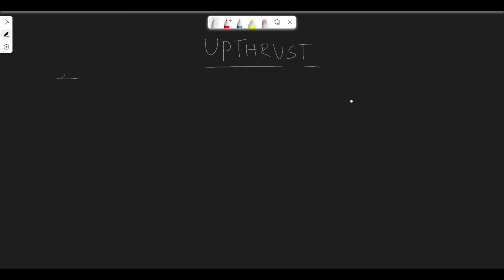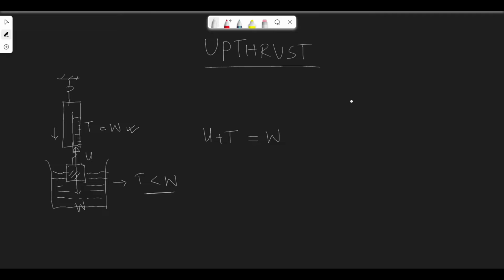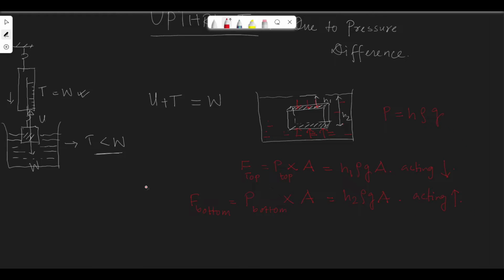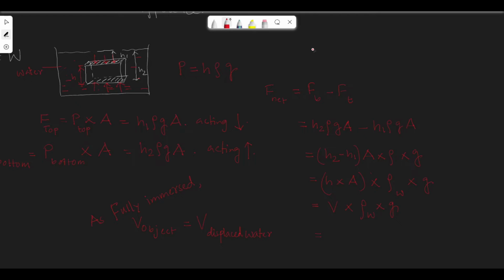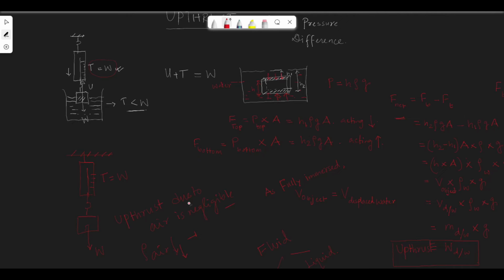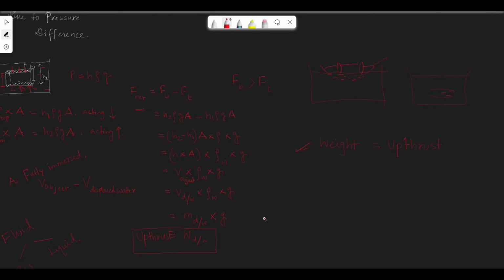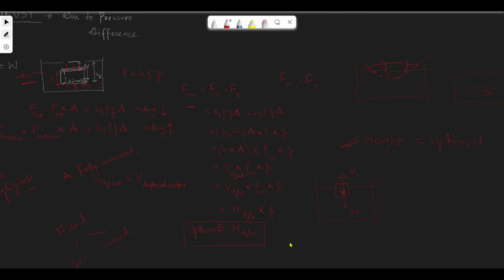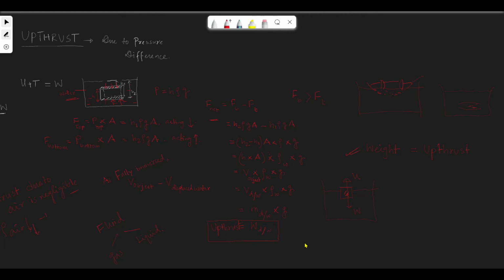UPTHRUST - Archimedes Principle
Upthrust is the force rises due to the pressure difference. when an object is submerged in fluid, due to this pressure difference, object experiences an upward force, namely Upthrust.
Archimedes said, Upthrust is nothing but the weight of displaced liquid.
See the FULL Lecture and try to relate it with the numerous examples mentioned at the end of this video.

Let's have a Journey of Physics altogether.